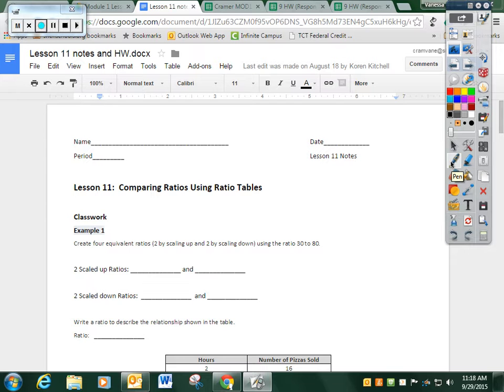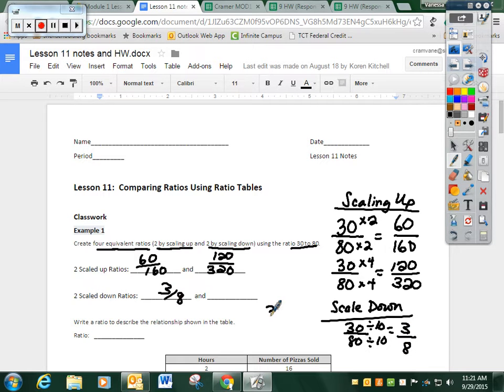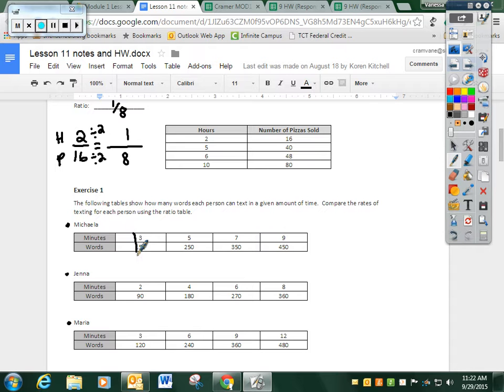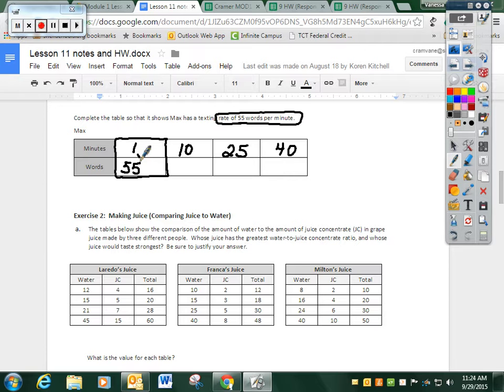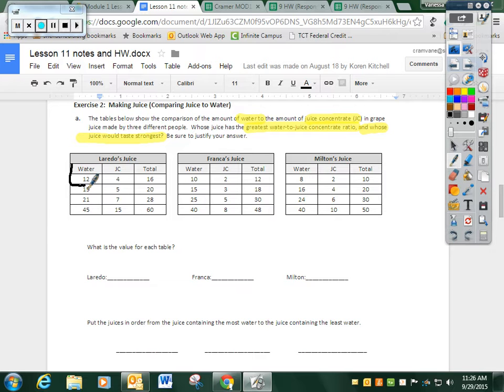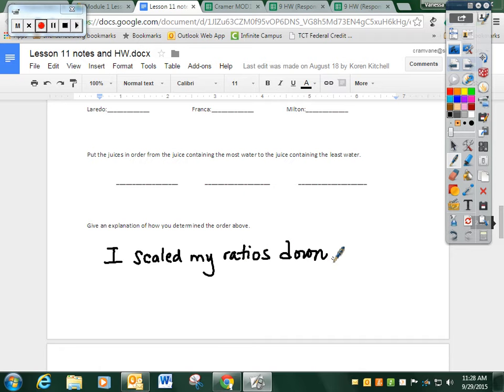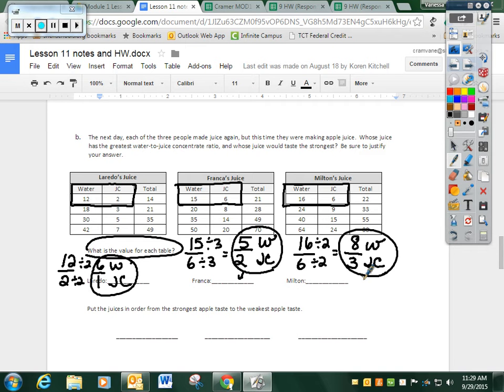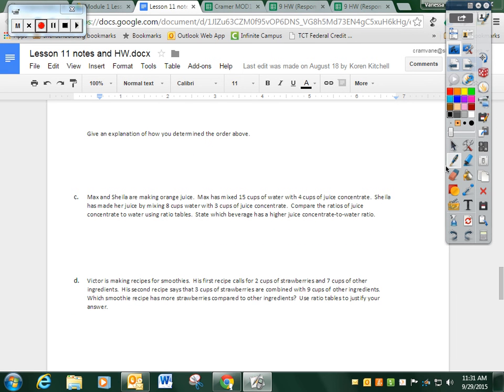Lesson 11 Educanon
Lesson 11 Lesson Video